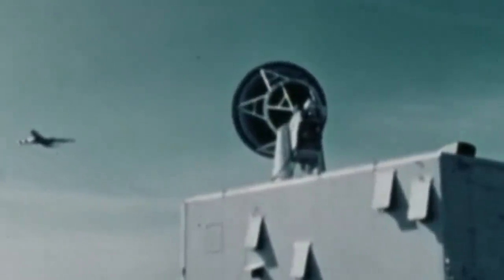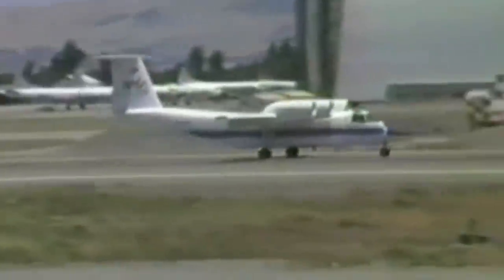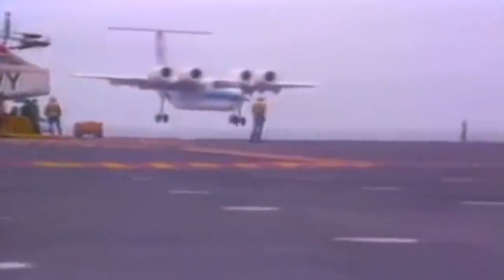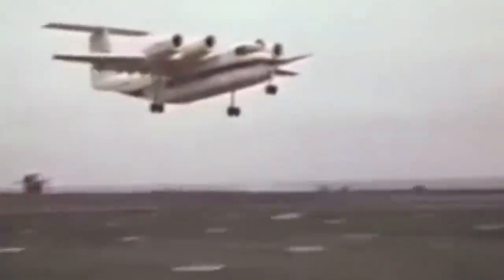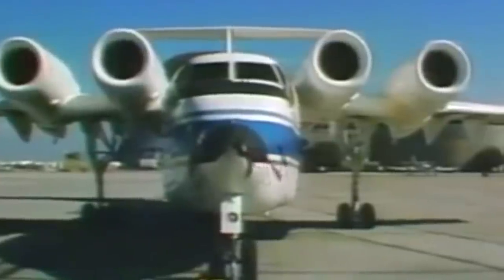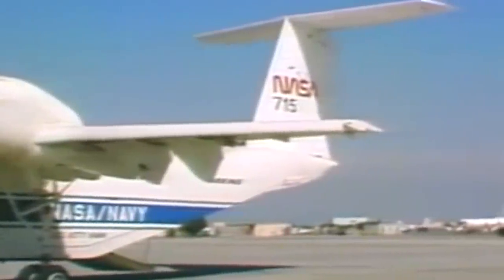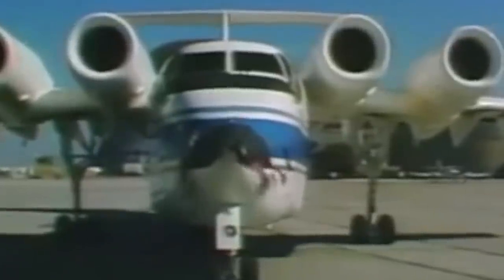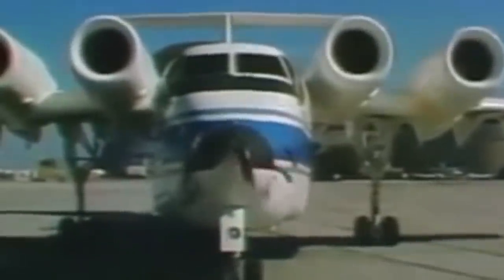4 Engine Super Weird Super Quiet Airplane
During the 1970s and 1980s, NASA worked on an experimental aircraft research project that examined Short Takeoff and Landing technology. Thus, the Quiet Short-Haul Research Aircraft was born, a strange-looking plane made up of salvaged parts from other programs.

Unlike other experimental aircraft, NASA's airfleets are primarily used to obtain data with some of the most cutting-edge technology in the world through testing, not design and production.

Because of this, the organization strives to cut costs as much as possible, and using old parts sometimes comes at the expense of the vehicles' appearance. The QSRA, with its four giant Lycoming turbofans, was no exception.

Although it was not the most pleasant aircraft to look at, the QSRA was the center of hundreds of successful research flights and experiments, including a four-day stint on the California coast.

It also performed dozens of landings aboard the USS Kitty without any kind of arresting gear, putting its STOL capabilities on the edge...